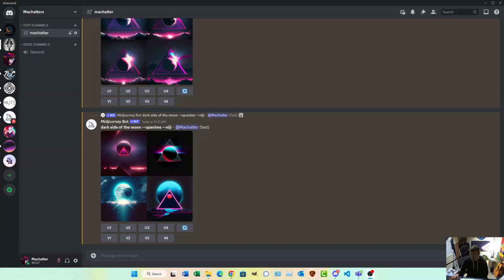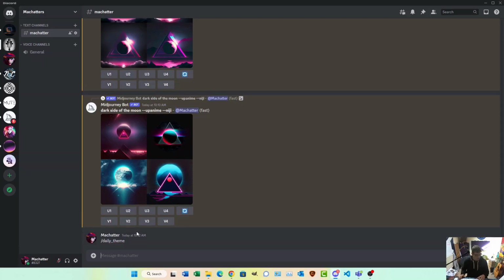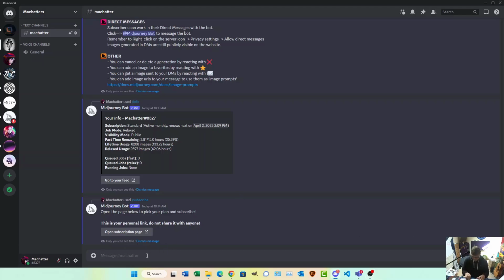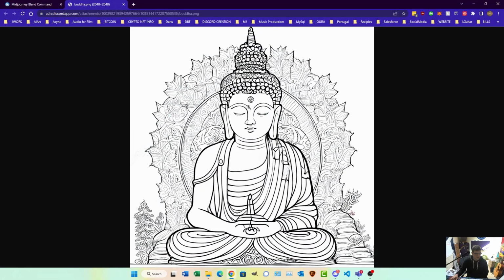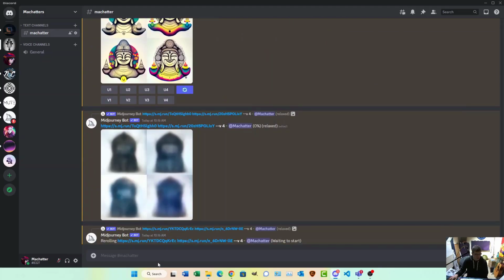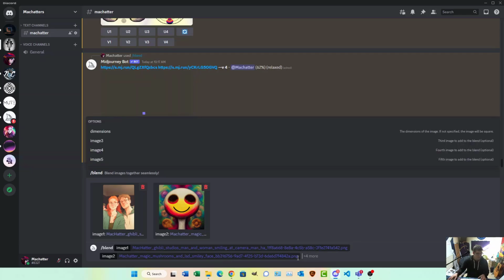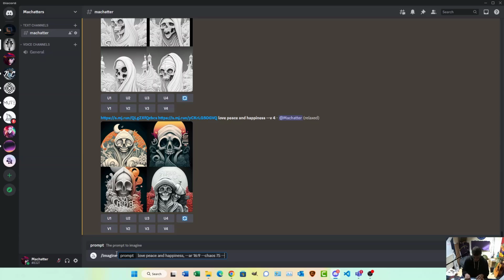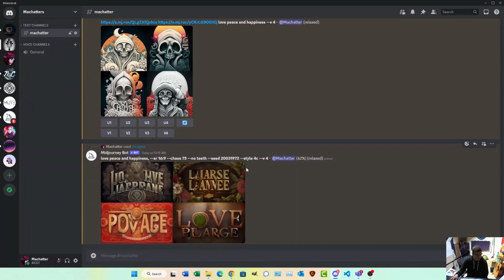How To Midjourney Part 2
This Video is number 2 in a 3 part series showing the ins and outs of Midjourney.